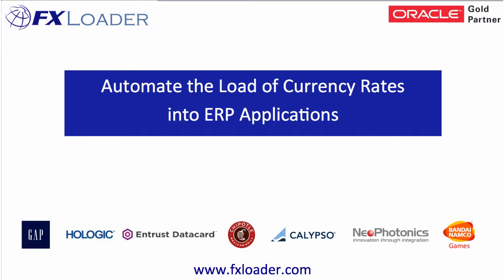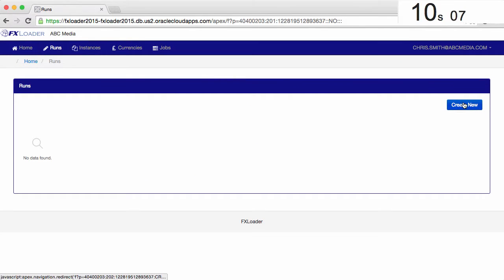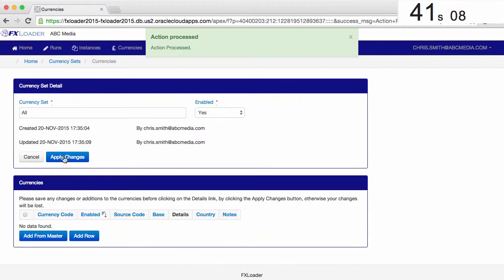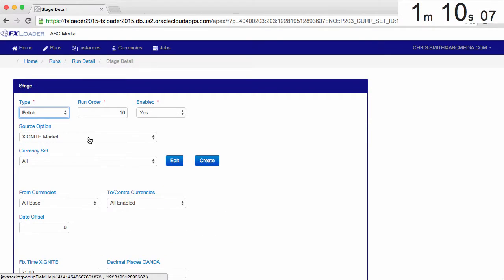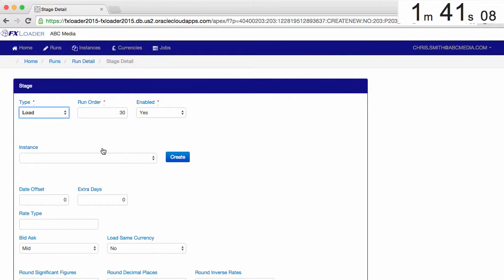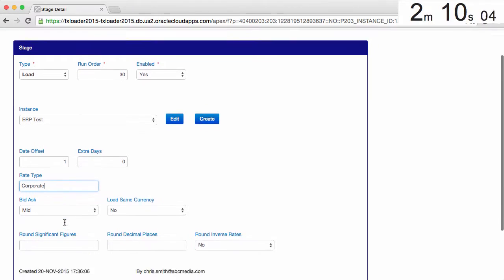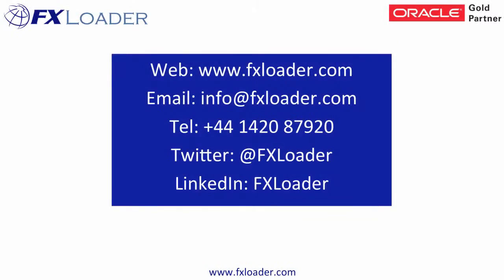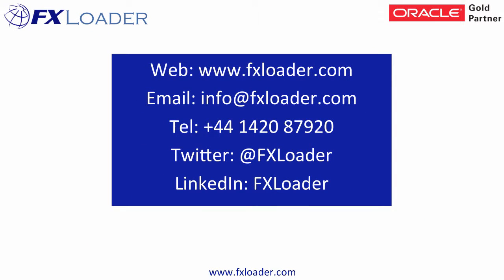FXLoader Cloud Service - Setup 2017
A demo of setting up FXLoader to load currency exchange rates into ERP and Financial applications. We show how quickly and easily the configuration can be done.